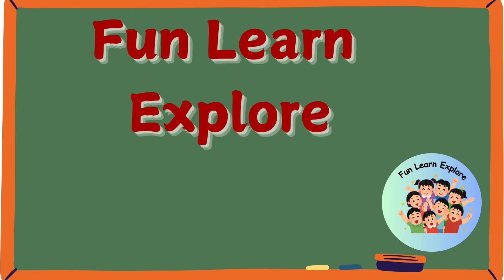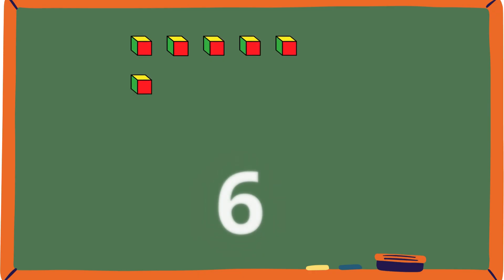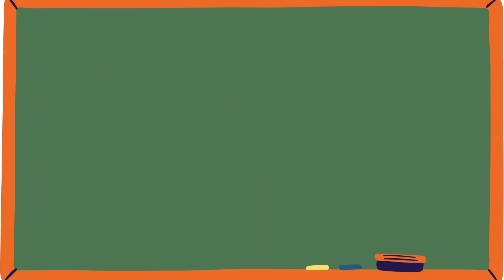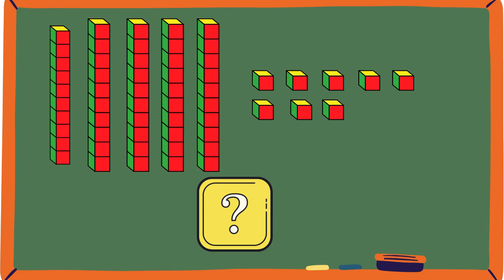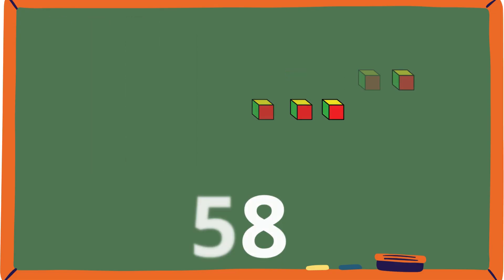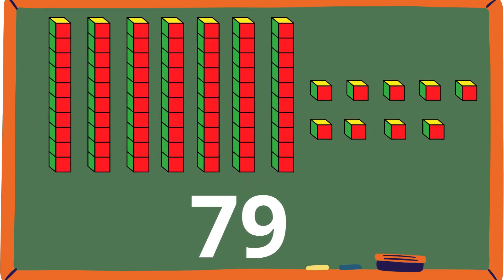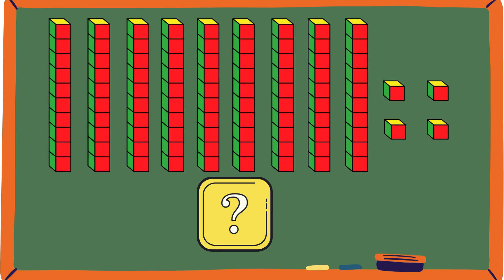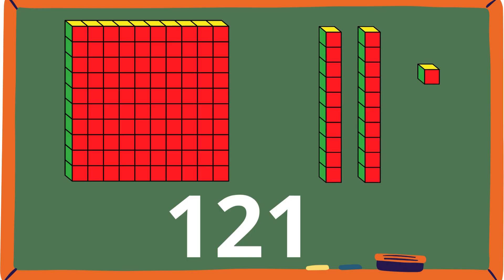Number Quiz from 1- 100| kindergarten maths | Number Knowledge Check | Fun Learn Explore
Welcome to the Ultimate Number Quiz "What's The Number Mr. Wolf"

In this video, we'll test your math skills and number knowledge with a series of fun and challenging questions. Whether you're a math enthusiast or just love a good brain teaser, this quiz will keep you on your toes!

🎯 What to Expect:

Engaging questions that range from easy to tricky.
A variety of number-based puzzles and challenges.
Fun ways to challenge your brain and boost your mental agility!
Can you answer all the questions correctly? Play along!
👍 Like if you enjoy brain teasers!

Let's see how sharp your number skills really are! Ready? Let’s dive into the quiz! 🎉